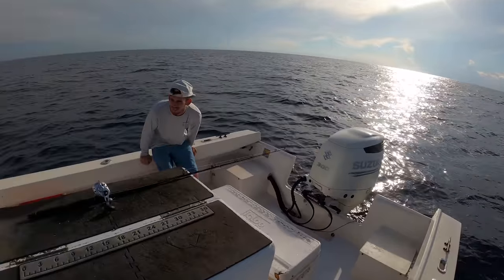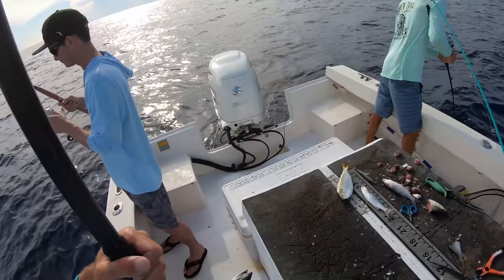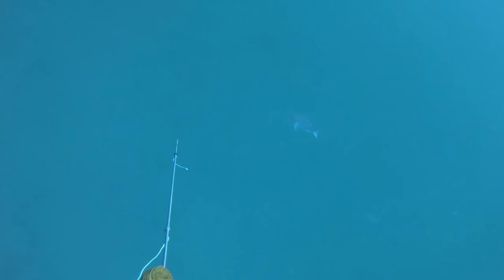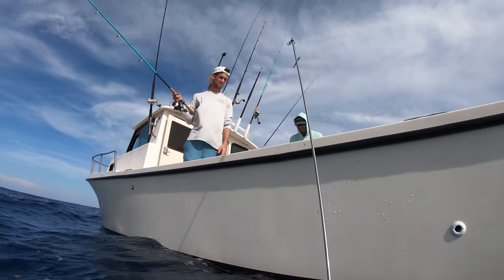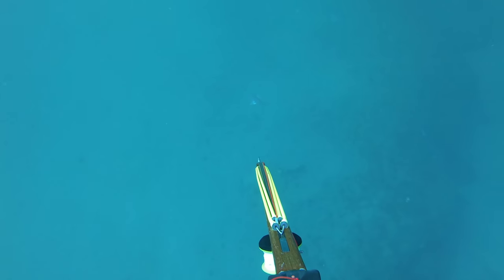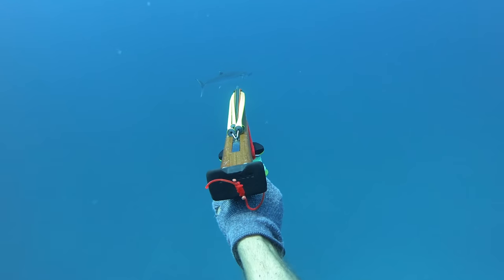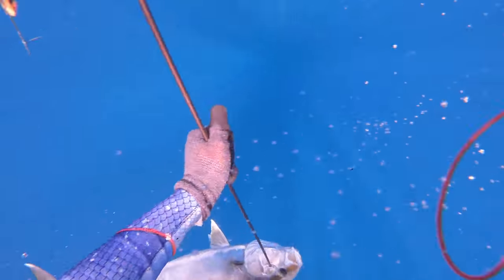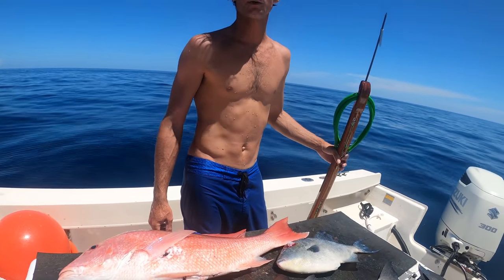This Fish was Lucky Once - NOT MY HOOK!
Flat seas and clear water, what's not to like about that? The goal was to get our commercial limit of Red Snapper and anything after that was bonus... we had a lot of bonus.

Kingfish Rod
reel: Tsunami SaltX 6000
rod: Tsunami Carbon Shield II 8'
line: 20lb invisibraid
leader: 40lb Tsunami fluorocarbon
hook: wire Kingfish Rig
bait: live mullet

Nick's Snapper Set-Up
reel: Tsunami Shield 5000
line: 20lb invisibraid
hook: 4/0 Owner Mutu Light Circle Hook
bait: mullet chunk

My Speargun is the Koah 120 Euro and the sling is the Headhunter Gorilla Sling.

TSUNAMI TACKLE
Bimini Bay Outfitters